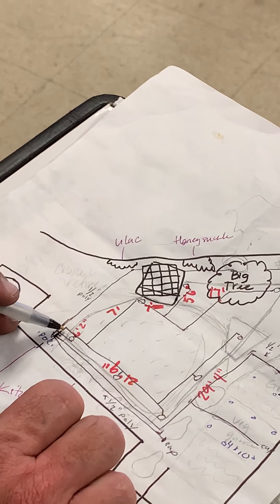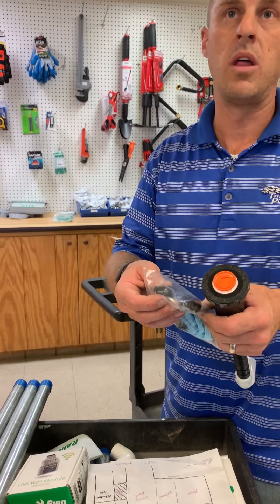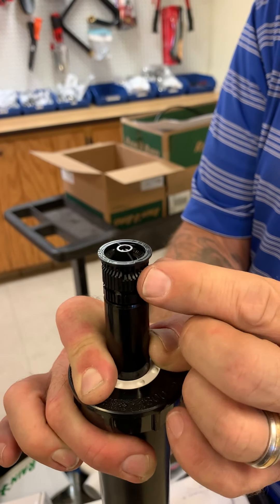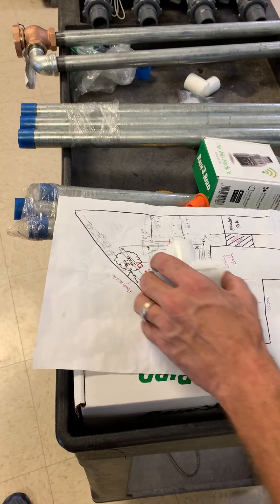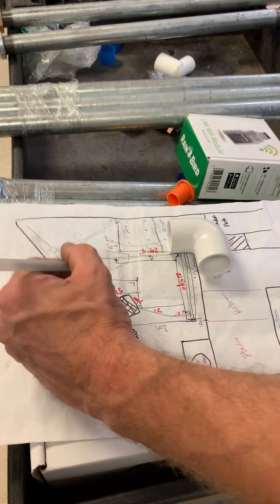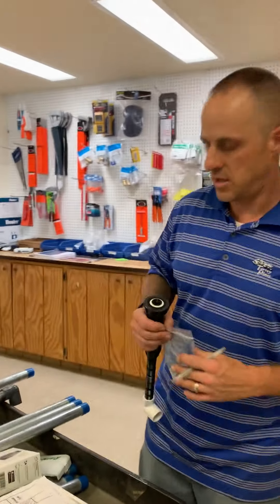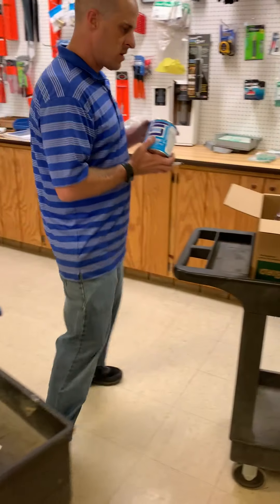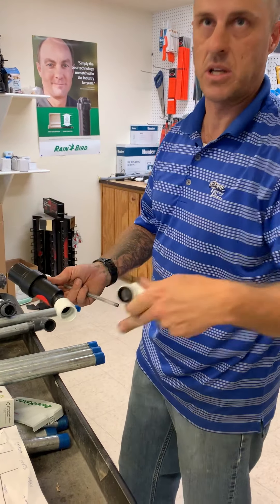Irrigation Supply Setup 3